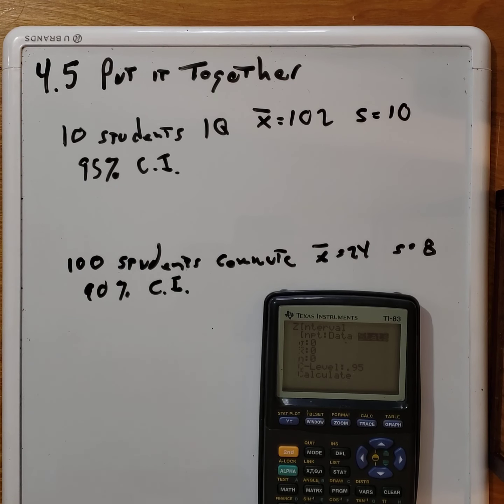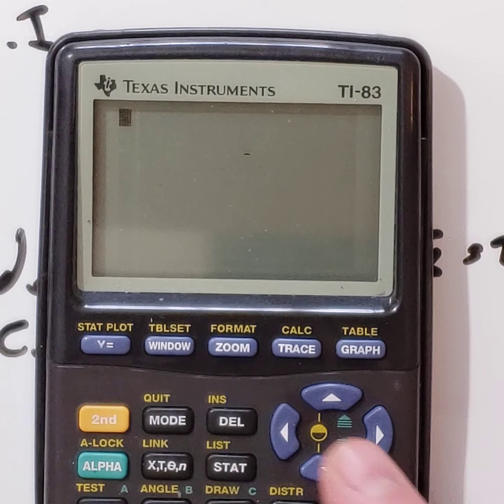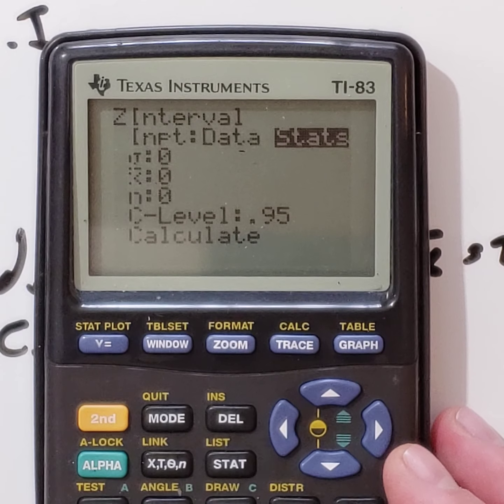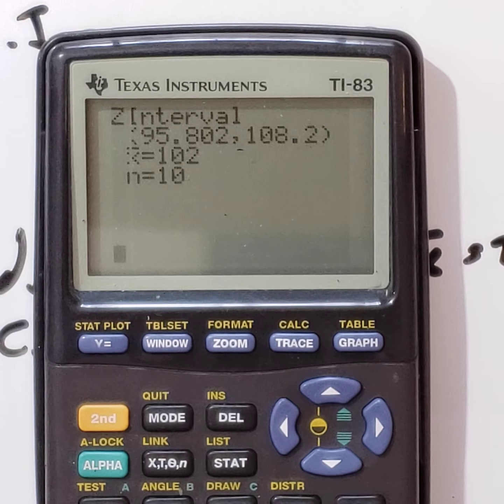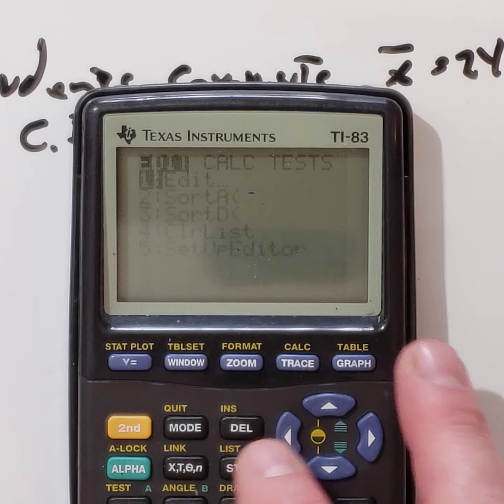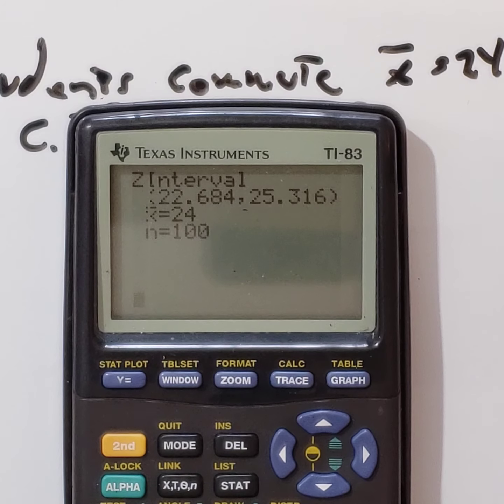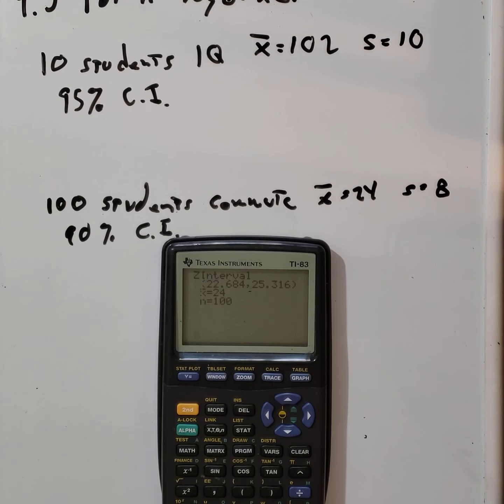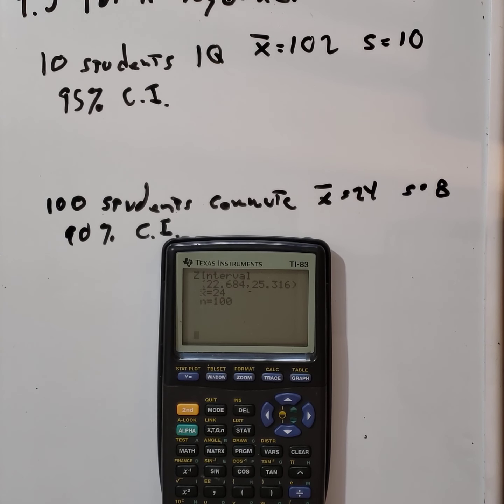Stats 4 5 Put It Together